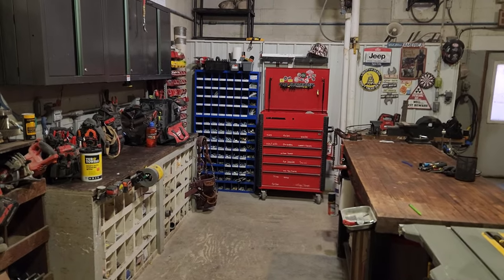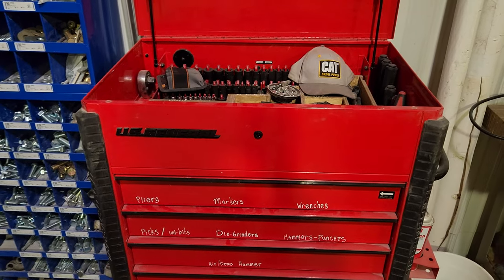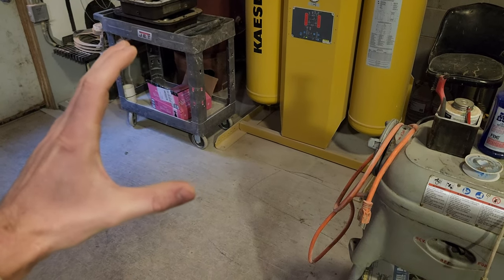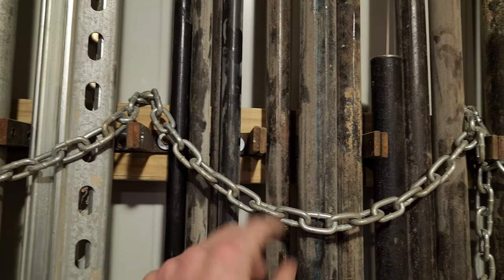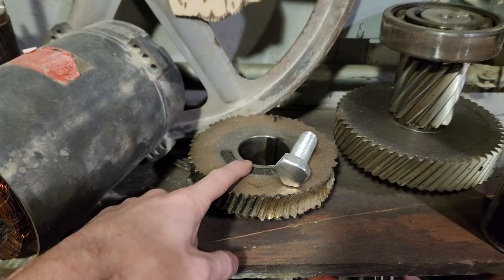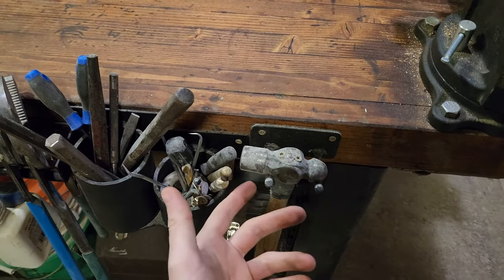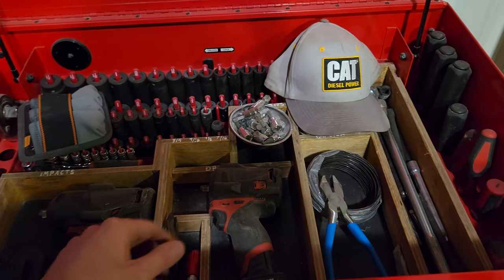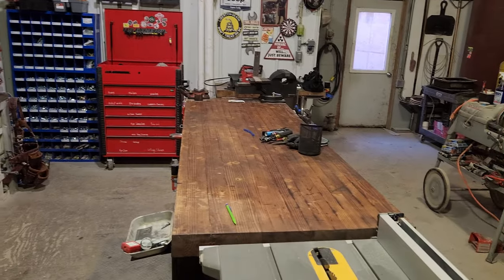Industrial maintenance shop tour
My industrial maintenance shop. Located right in the heart of our feed mill. In dust we trust!